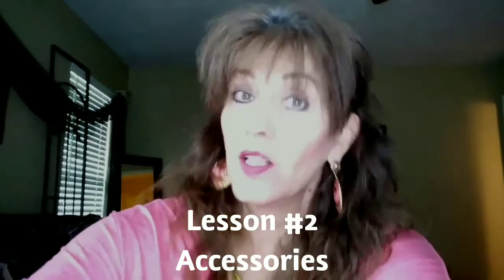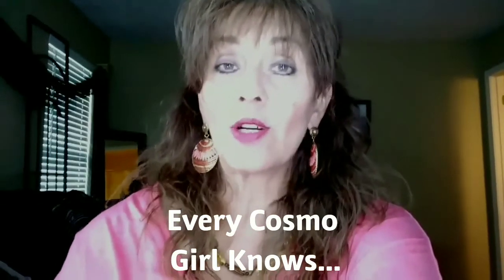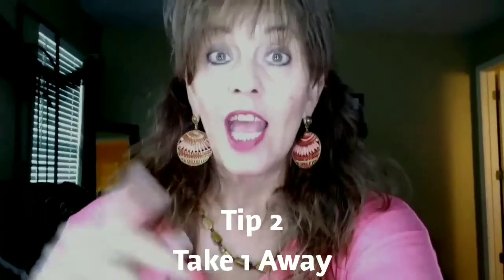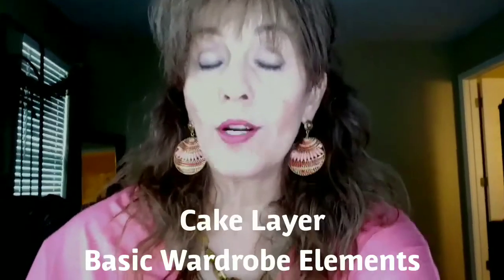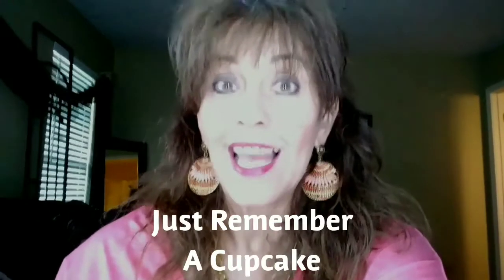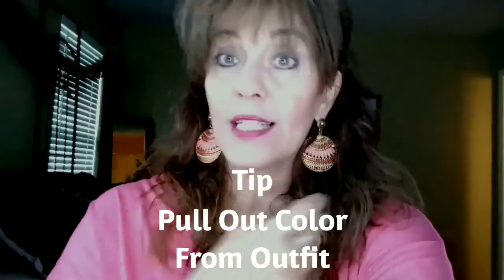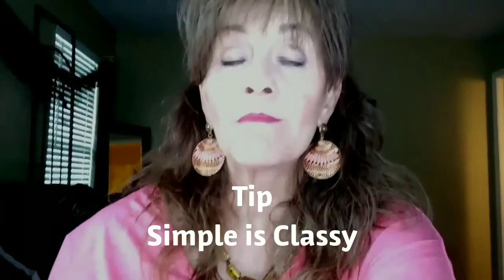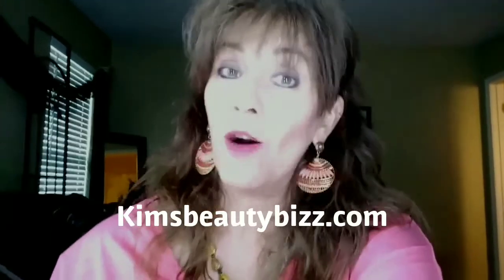How To Style Outfit & Accessories Fashion 101 Video Series #2- How To Style Jewelry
--Tips for Picking the Right Jewelry for an Outfit
--Cosmo Magazine's Full Proof Strategy
--Tried & True Method for Colors
--My " Cupcake Coordination"  Top for Planning Outfits
-- SHOP- 7 " Who Do You Wanna Be Tonight?" Boutique Fashion Collections
-- Kimsbeautybizz.com

Welcome to Kim’s Beauty Bizz, I’m a retired LANCOME BEAUTY ADVISOR, COSMETOLOGIST, and DIGITAL PRODUCT CREATOR, with 30 years of EXPERIENCE in BEAUTY INDUSTRY!

I share INSIDER SECRETS from behind the COSMETICS COUNTER, no other BEAUTY ADVISOR or CONSULTANT will share with you!

My YOUTUBE CHANNEL SHARES-
-Professional Beauty Secrets
-Weekly Videos Uploaded Every Tuesday
-Product Reviews & How-To Tutorials
-Luxury Cosmetics Brands - Amazing Prices
-Hot Trendy Fashion

My DIGITAL E-BOOKS AND MINI-COURSES help  elevate your BEAUTY game, written and inspired to share resources, insider secrets, product knowledge, and expert advice in all things BEAUTY, FASHION AND SKIN CARE.

I’ve COMBINED years worth of EXPERIENCE into these DIGITAL PRODUCTS, so that YOU CAN HAVE ACCESS TO IT ALL!

Want FREE MAKEUP & SKIN CARE ALL YEAR?..My Mini-Course will show you how!..Stock Your VANITY TODAY! COSMETIC COUNTERS have loads of FREE SERVICES, SAMPLES, DISCOUNTS & OFFERS!..I Give You the Insider Info most Beauty Advisors WON’T SHARE with you!
HIT LINK HERE FOR FREE THIS MINI-COURSE - JUST $27

MY LANCOME SKIN CARE GUIDE will help you with PRODUCTS AND ROUTINES, NEEDED FOR EVERY SKIN TYPE. CHECK IT OUT HERE!

I have 4 HELPFUL FREEBIES, on the WEBSITE- JUST FOR YOU!

FOLLOW ME SOCIAL MEDIA @kimsbeautybizz INSTAGRAM, FACEBOOK, TWITTER, LINKED-IN, & PINTEREST

HERE ARE MY BEST CURATED PLAYLISTS OF VIDEOS FOR YOU!

Thank You Always For Your Support & Much Love!...Kim